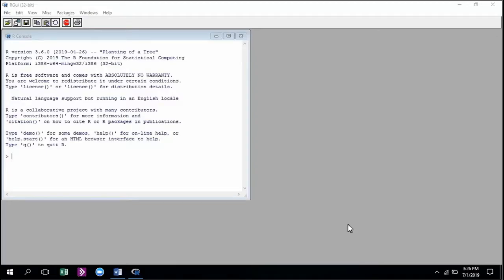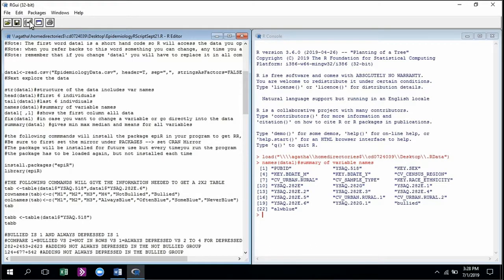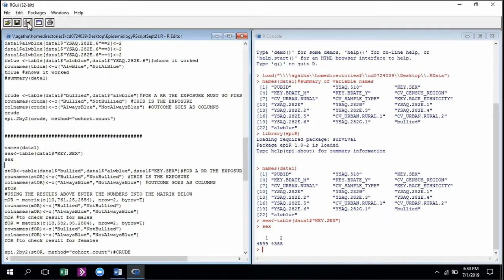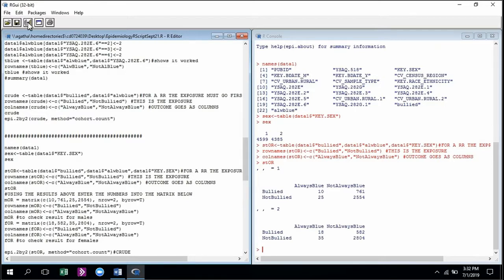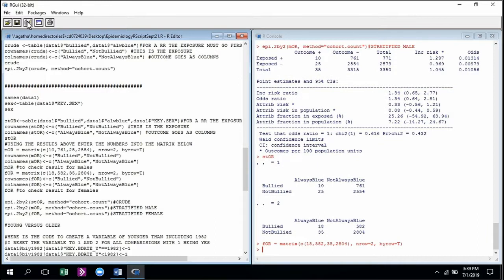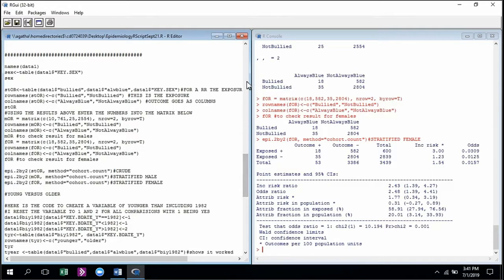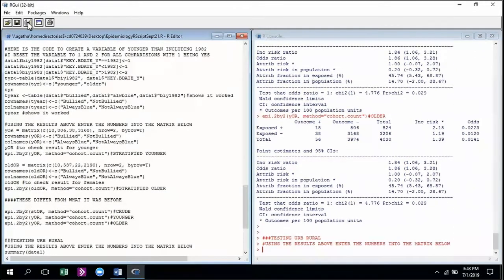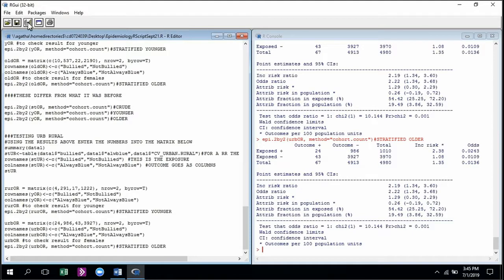Confounding and Effect Modification: Stratified Analysis